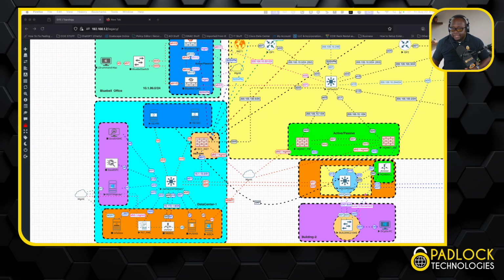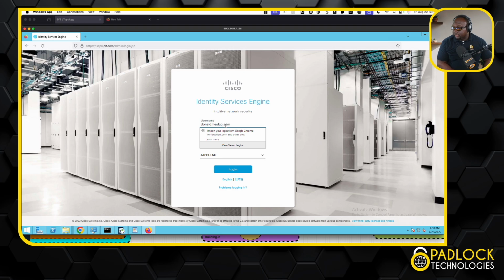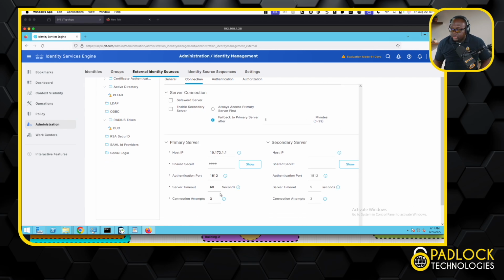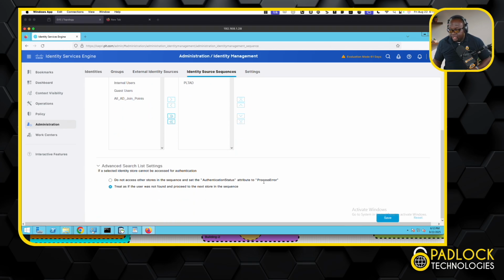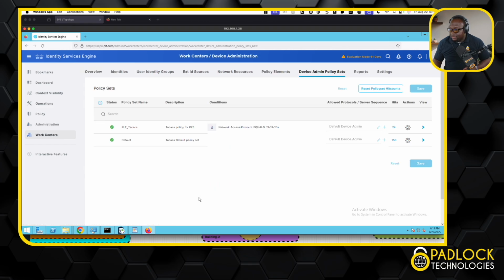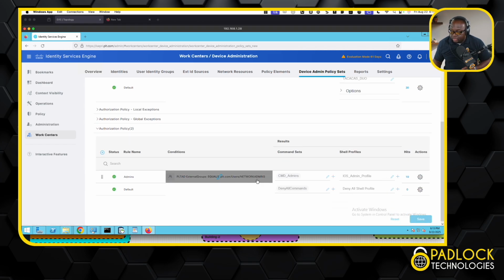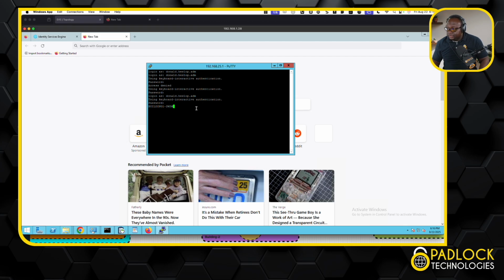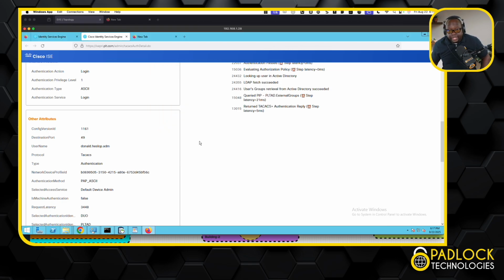The #1 WAY to Secure Network Device Access with CISCO ISE and DUO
This video details how to use TACACS with Cisco DUO for secure device administration. Learn about network security and how to use multi factor authentication to secure your network devices. Watch to learn more about cisco and cyber security today!